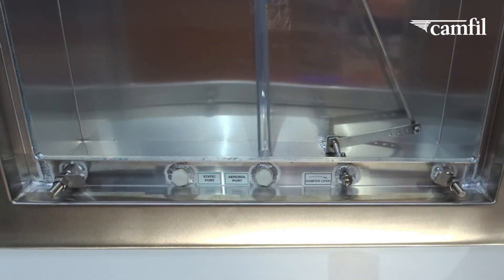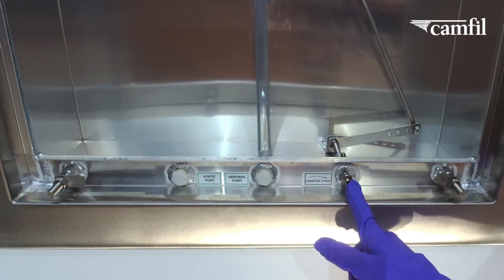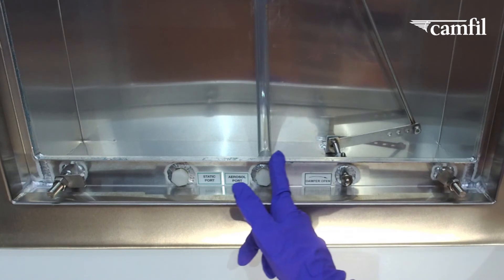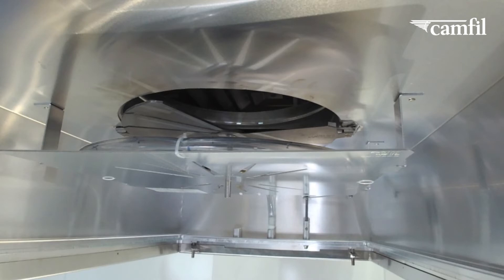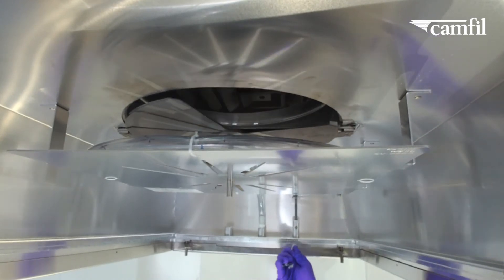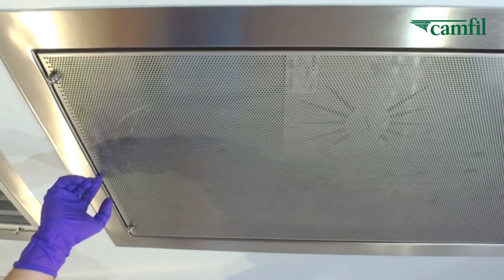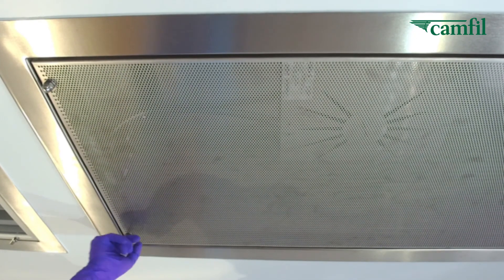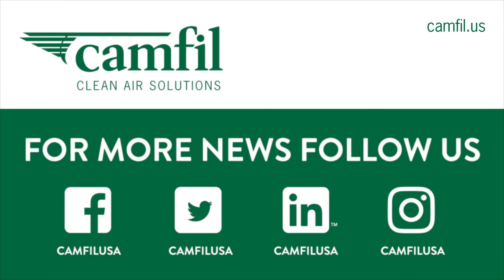Camfil Pharmaslim Terminal HEPA Housing Spotlight Features Video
Camfil USA Inc. - Lisa Warner, Life Science Segment Manager, West, spotlights features of Camfil's Pharmaslim Terminal HEPA Housing.